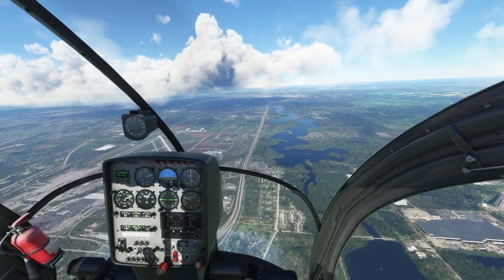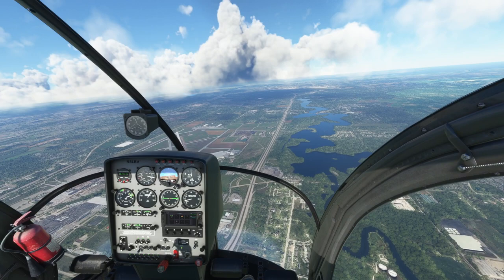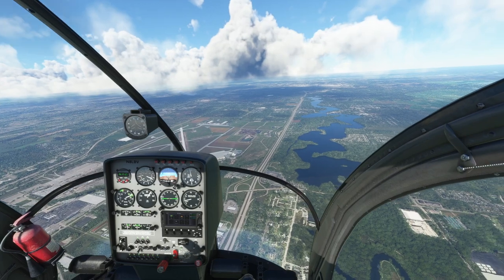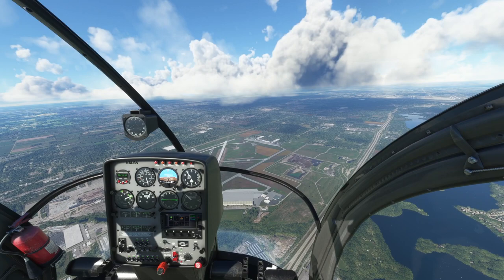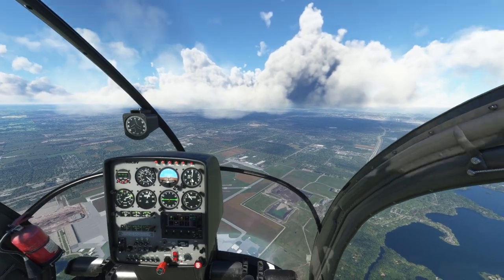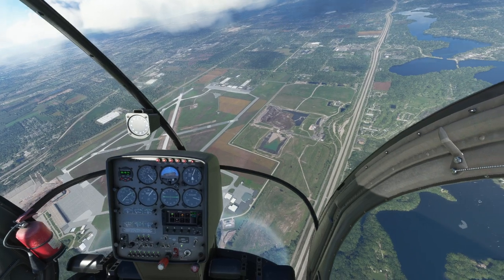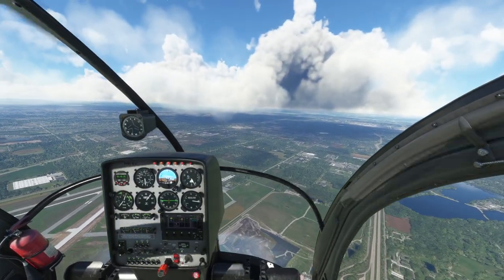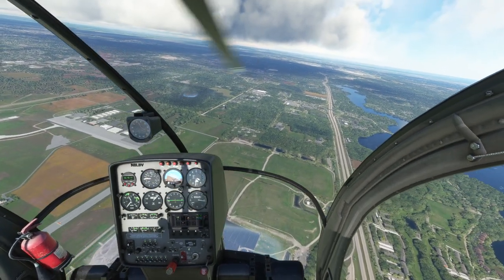Autorotation attempts : Nemeth Designs – S300 CBI MSFS